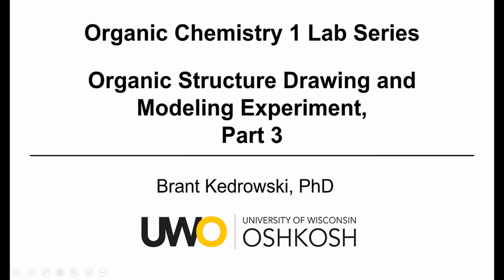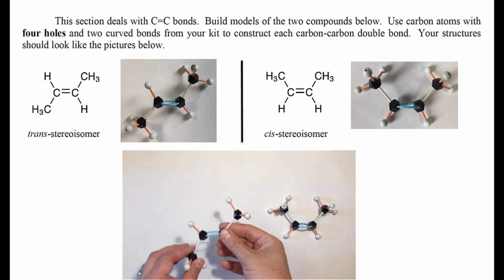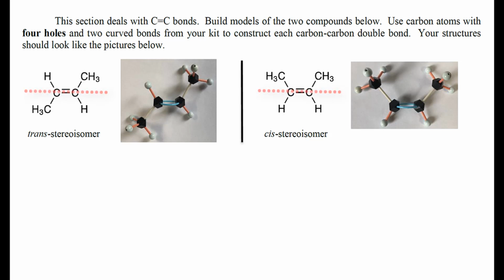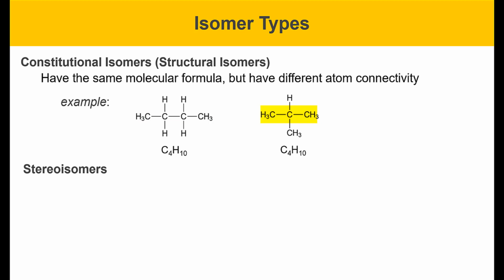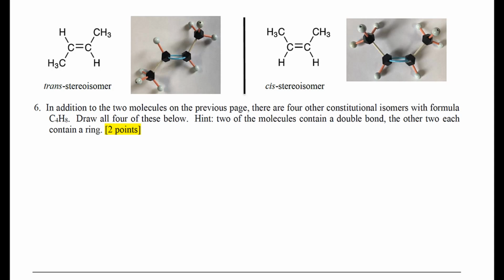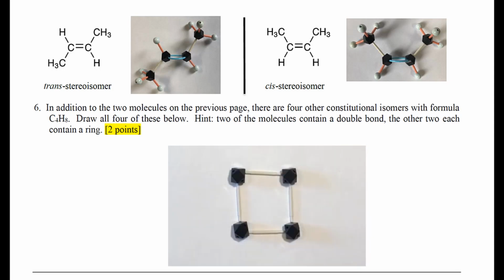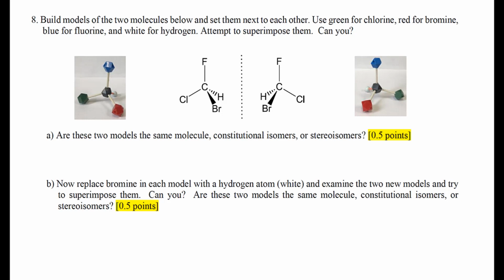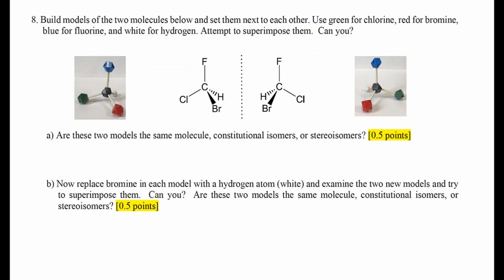Organic Structures, Drawings, and Models Experiment, Part 3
This organic chemistry video describes an online experiment introducing organic structures, drawings, and models.  It is the third video in a multi-part series and deals with constitutional isomers and stereoisomers.